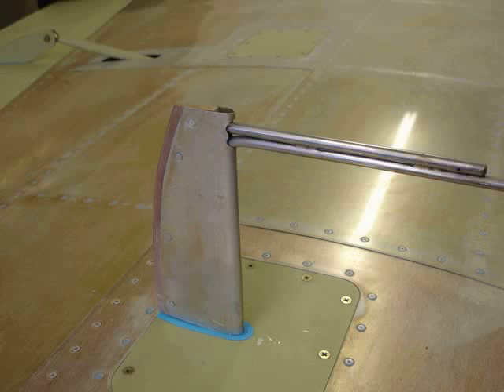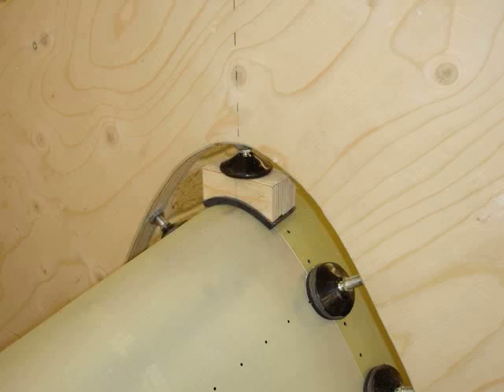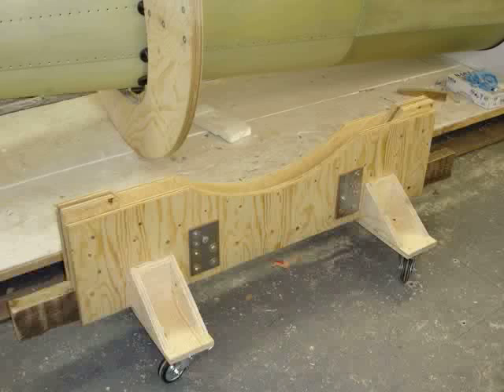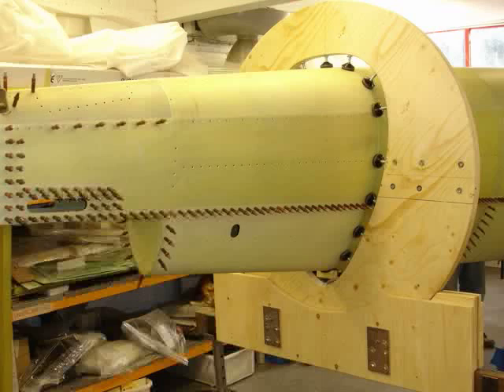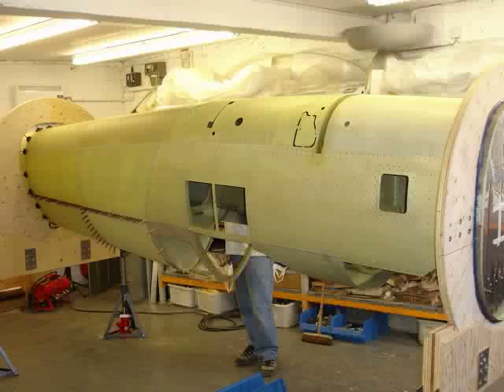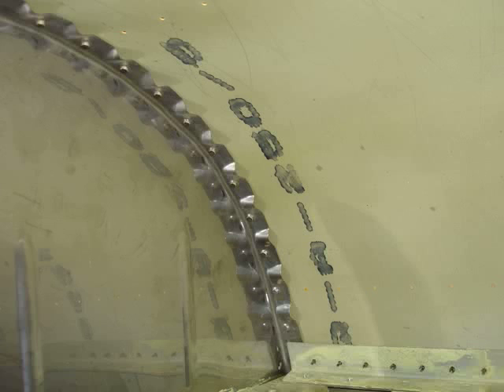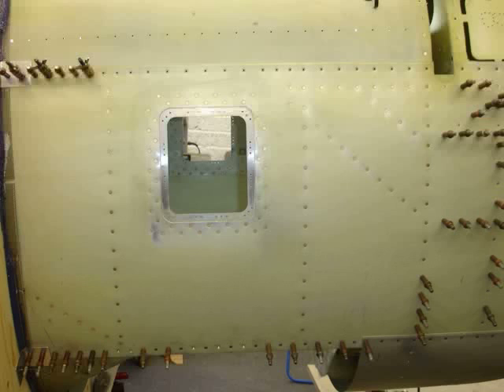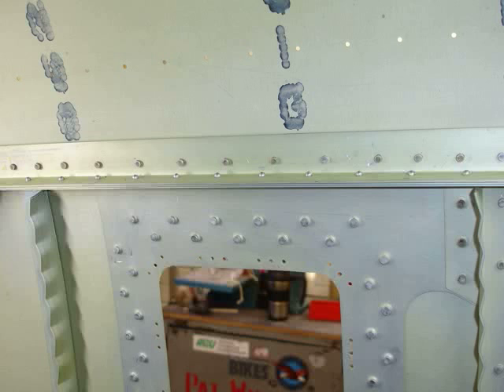More Spitfire build Photo's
This is a photo history taken during the building of a Mk26 Spitfire kit, by Pat and Dave